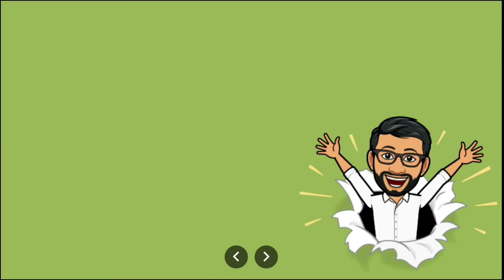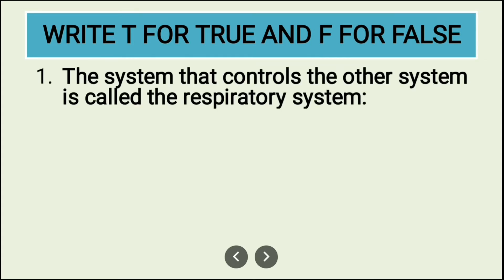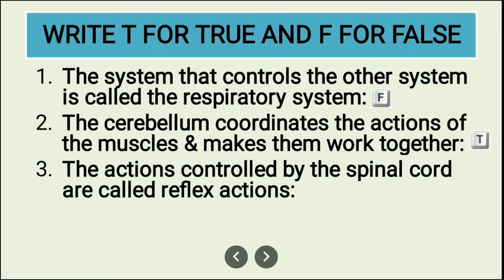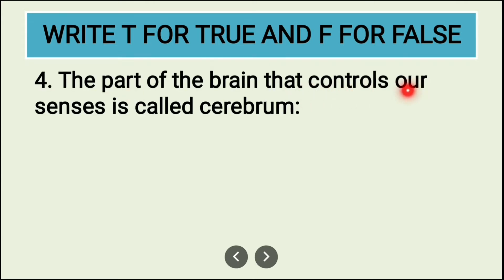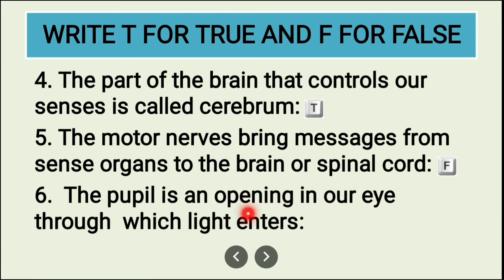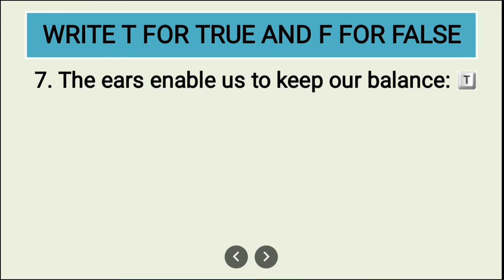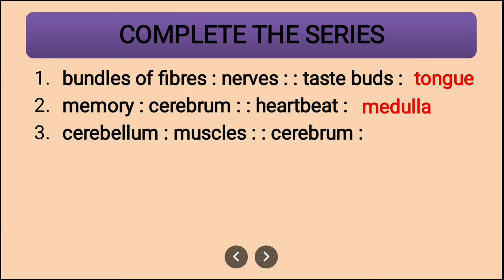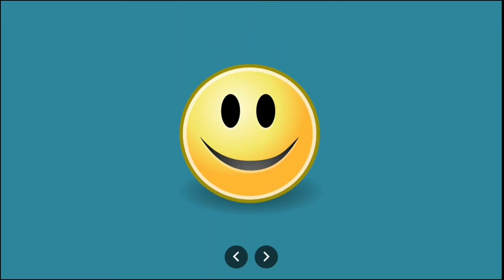Class 5 | Chapter 10 | Our Nervous System | True or False | Complete the Series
In this session, I have discussed True or False and Complete the series from the chapter no. 10 of living science i.e. Our Nervous System.

Topics:
A. Write T for True and F for False
B. Complete the Series

Subject: Living Science
Chapter 10 : Our Nervous System
Teaching Methodology: Lecture cum presentation method

Reference:
1. Ratnasagar Class 5 Living Science Textbook
2. NCERT GRADE 5 EVS Textbook

living science class 5 chapter 10 Our nervous system,